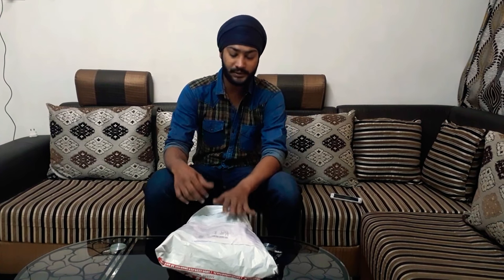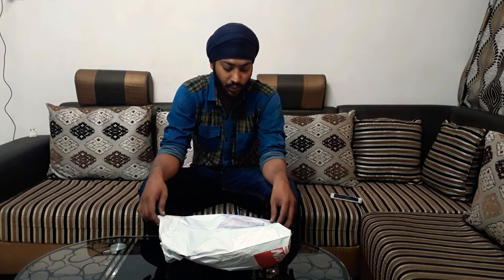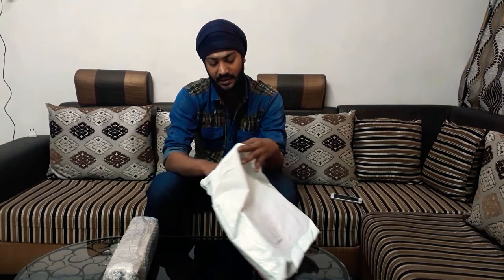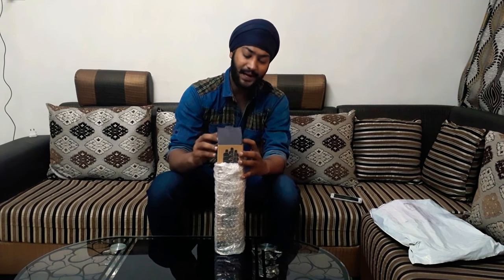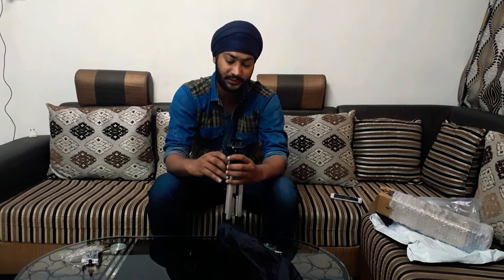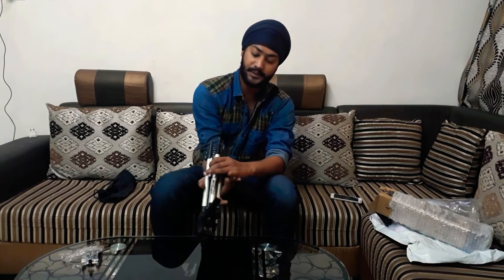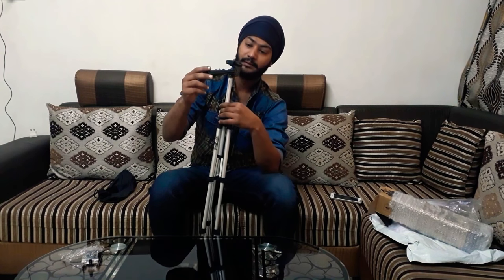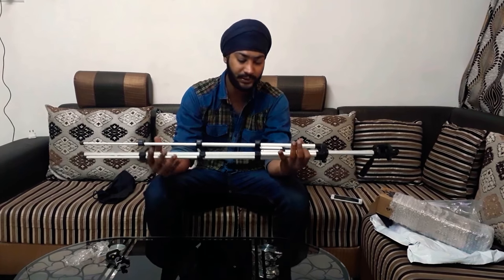Unboxing Tripod stand for vlogging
Smiledrive 105 Cm Long Dslr/Mobile/Gopro Action Camera/Digital3 Way Pan & Tilt Camera Tripod - Light Weight Pro Travel Tripod -